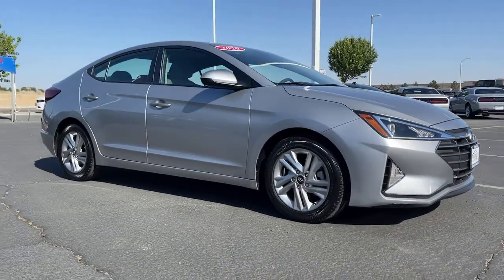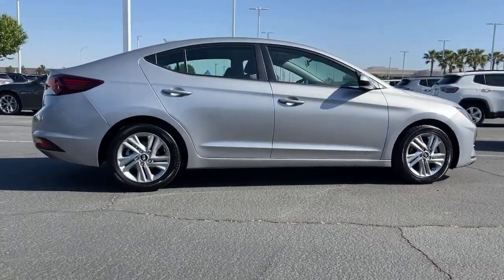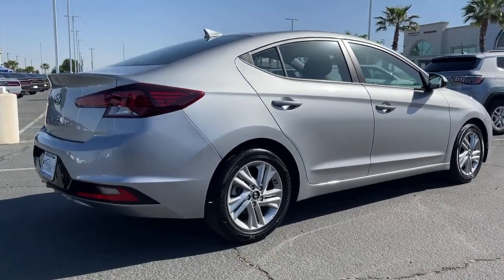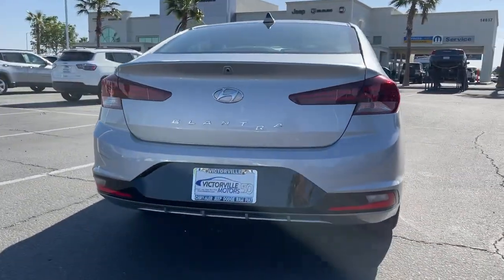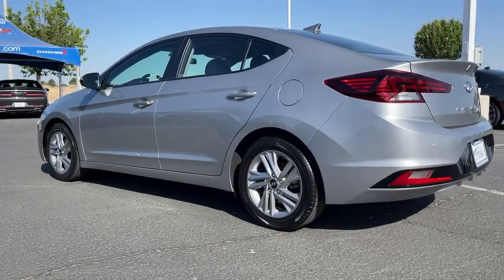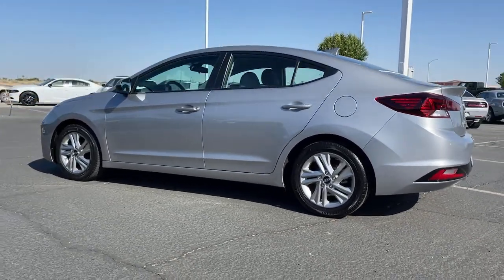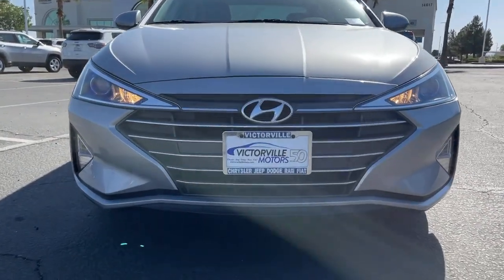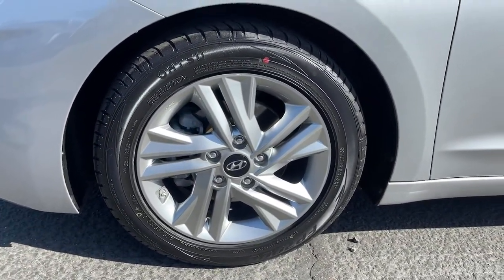2020 Hyundai Elantra Victorville, High Desert, Hesperia, Apple Valley, Adelanto, CA R6461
Stellar Silver Used 2020 Hyundai Elantra available in Victorville, California at Victorville Motors. Servicing the High Desert, Hesperia, Apple Valley, Adelanto, CA Area.

Victorville Motors
14617 Civic Dr